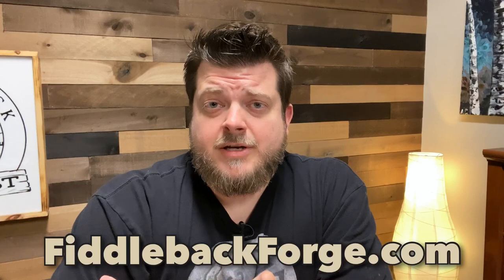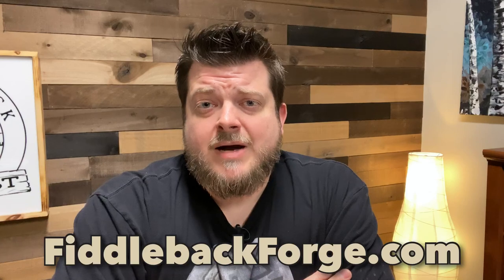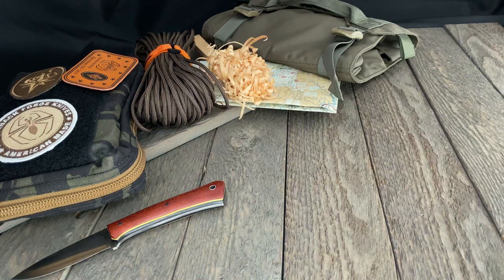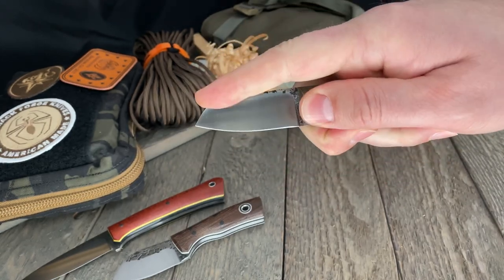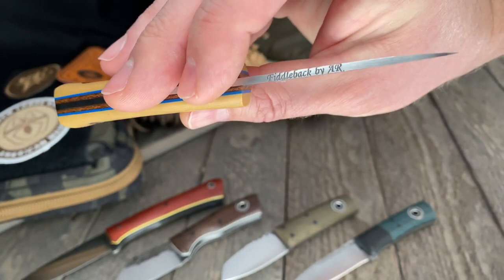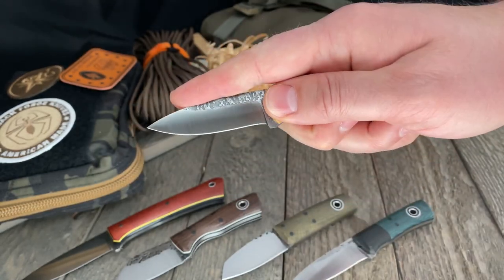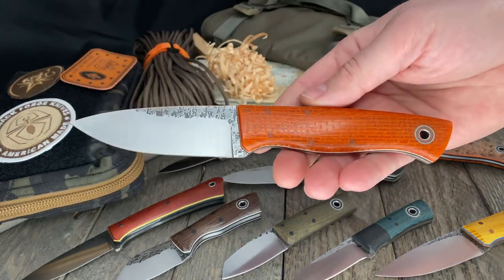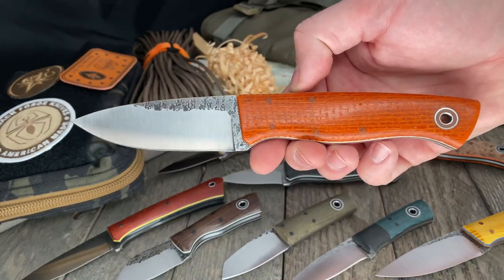Fiddleback Friday 12/13/19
We’re showing the newest release of Fiddleback Forge handmade knives for Fiddleback Friday, December 13, 2019! You’ll get to see how each Fiddleback Forge knife looks in hand using various grips, as well as all the details of each model.

Here are the knives posting on December 13, 2019 for Fiddleback Friday!

Models include the Neckmuk, Handyman, Bushcraft Karda, Babyboot, Bushfinger, Minnow, Pygmy, Kephart - Custom Shop, Old School Ladyfinger, CR-1, Big Kahuna, Arete, Monarch & More.   We also have apprentice knife: J.B. Knifeworks Shady Baby.

Video Timeline:

02:41 J.B. Knifeworks Shady Baby
in Bloodwood

04:00 Fiddleback Forge Neckmuk
in Wenge

05:08 Fiddleback Forge Pygmy
in OD Canvas

06:13 Fiddleback Forge Minnow
in Teal Denim Micarta w/ Black Bolsters

07:20 Fiddleback Forge Babyboot
in Freckled Bone Linen

08:39 Fiddleback Forge Bushcraft Karda
in Black Canvas

09:59 Fiddleback Forge Arete
in Maple Burl

11:47 Fiddleback Forge CR-1
in Black Canvas w/ Ruby Maple Bolsters

13:40 Fiddleback Forge Handyman
in Osage

15:04 Fiddleback Forge Monarch
in Gold Rush Box Elder Burl

17:01 Fiddleback Forge Bushfinger
in Tangerine Burlap

18:15 Fiddleback Forge Old School Ladyfinger
in Tangerine Burlap

20:16 Fiddleback Forge Kephart - Custom Shop
in Natural Canvas

23:11 Fiddleback Forge Big Kahuna
in Osage